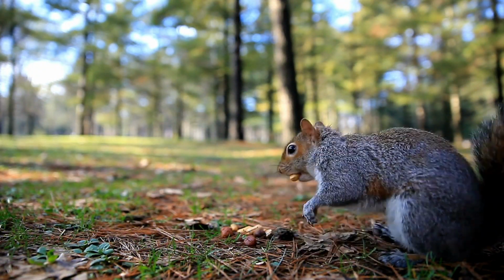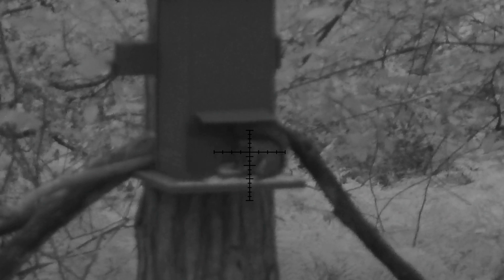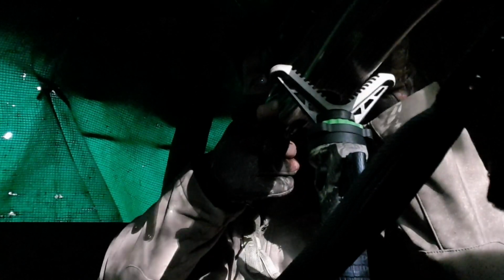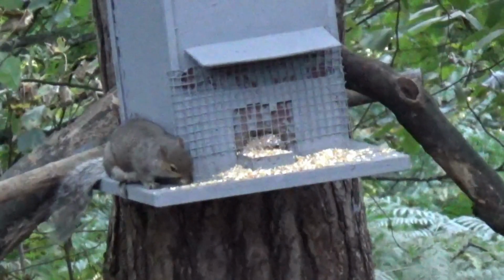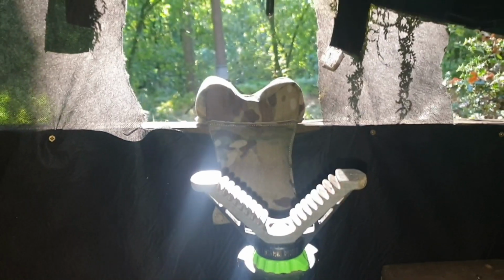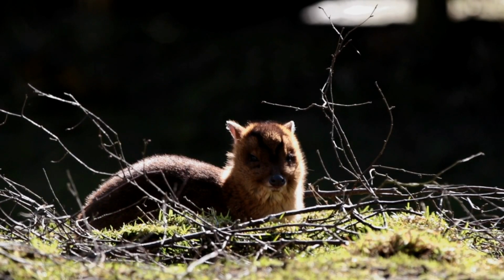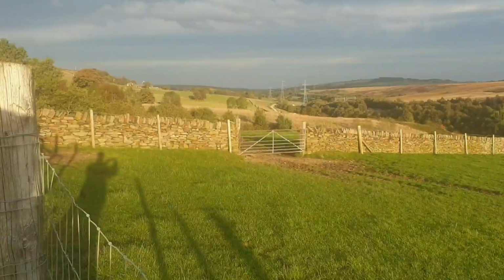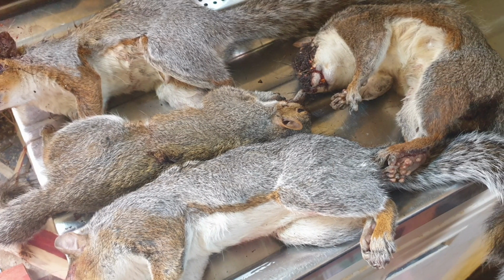Air Rifle Hunting, The Prime Season Is Nearly Here To Hunt The Grey Menace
The first trip to the woods of the 2022 prime season to control the grey squirrel